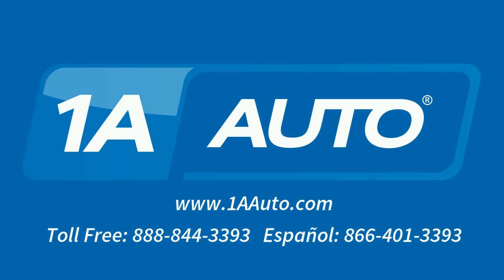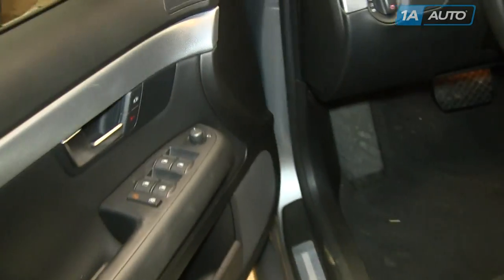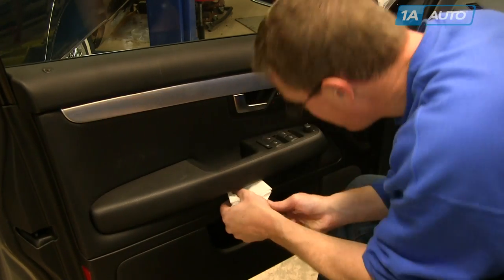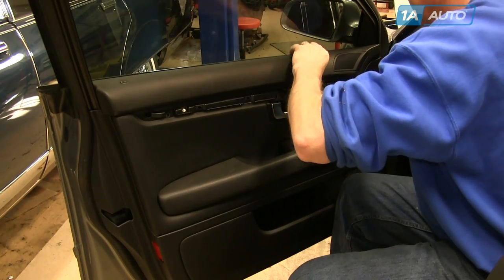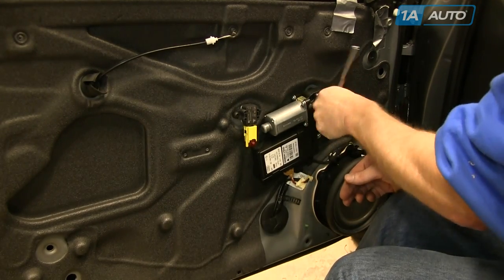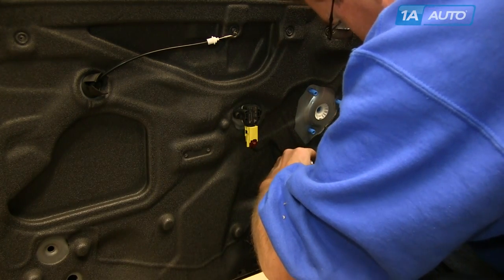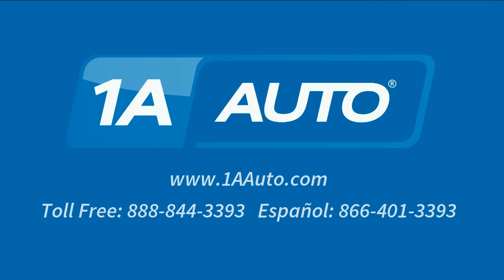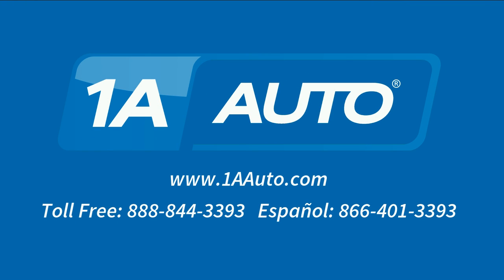How To Replace Side View Mirror 03-08 Audi A4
1A Auto shows you how to repair, install, fix, change or replace a broken, smashed, cracked, or shattered side view mirror. This video is applicable to the 03, 04, 05, 06, 07, 08 Audi A4, S4, RS4